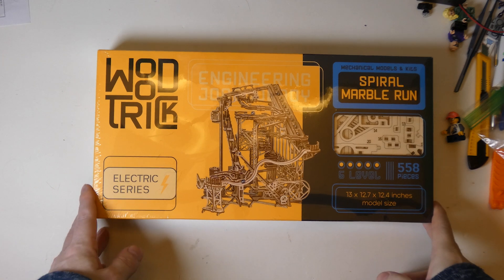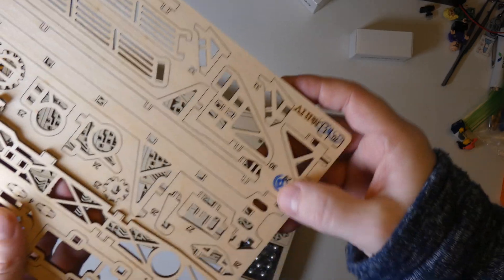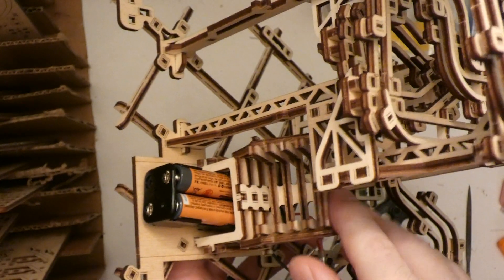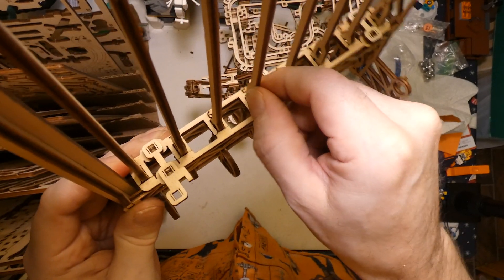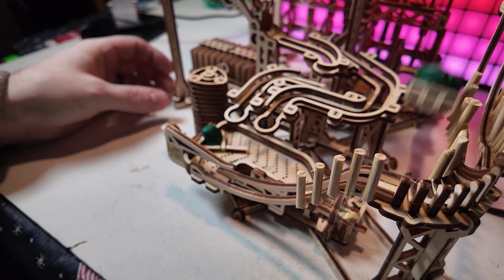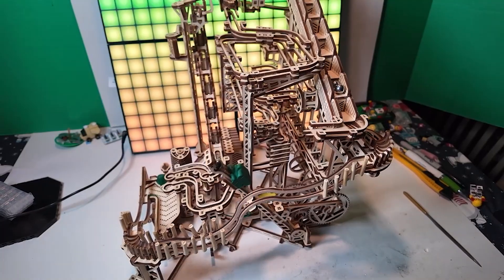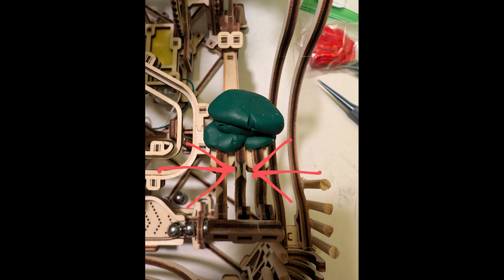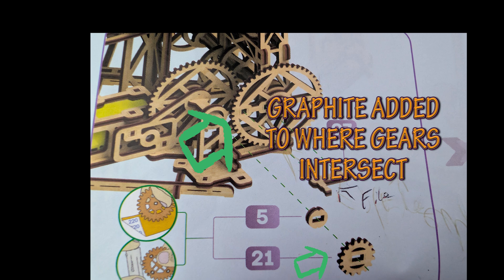MARBLE RUN MADNESS: WOOD TRICK'S SPIRAL MARBLE RUN!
Not for beginners, the Spiral Marble Run by WoodTrick will give you hours of fun as you assemble a well-designed, challenging build experience.

Spiral Marble Run
Rotary Tool
Nylon Hammer
Gorilla Wood filler

As a Temu Associate, I may earn from qualifying purchases.

00:00 Intro
00:48 First Thoughts
1:20 Unboxing
05:08 Build and Review starts
06:16 A sticking point fixed
07:24 Looking at the Cam Lift
07:58 Quality Instructions
08:19 The Quality Parts
08:44 Operation
09:58 Perfect Pathways WoodTrick You Rock!
10:29 What I like the best
10:51 What could be improved
11:44 Tips and Tutorials
12:33 Fixing the first marble lift
13:57 Fixing the marble gate
14:45 Improving the Gutter
15:06 Fencing
15:20 Improving Path #3
15:33 Improving the second lift
15:40 Improving the gears and arm
16:00 Cam lift tips
17:22 Closer look at the gate
18:00 Closer Look at the Top

00:08 Stay tuned to see real-world operation.